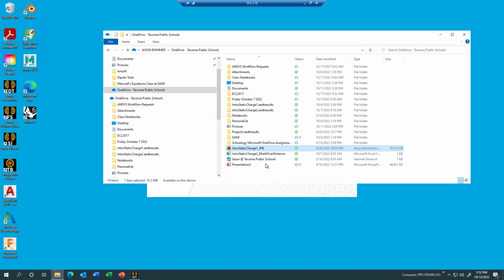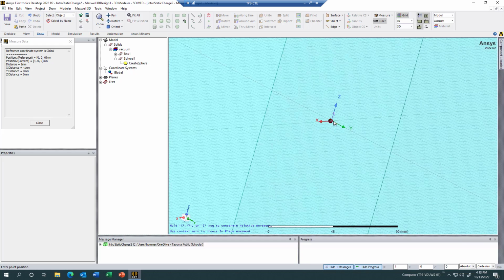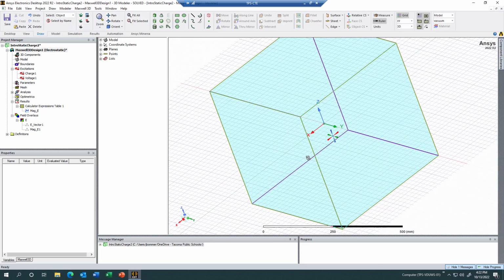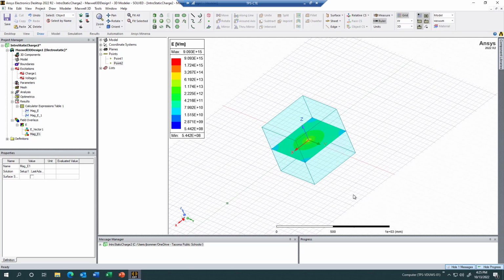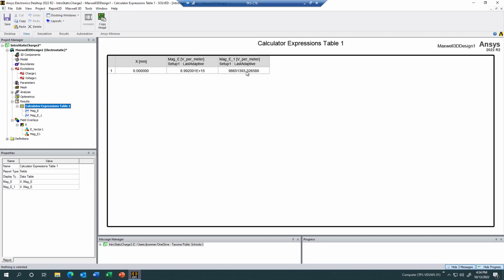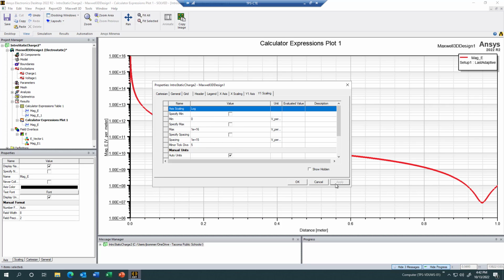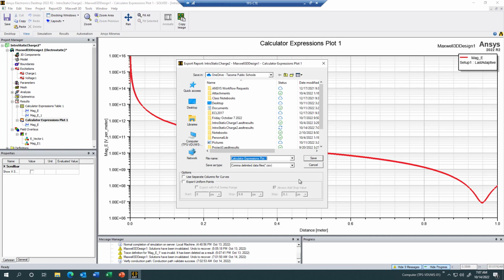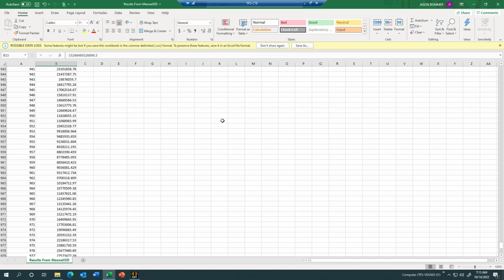2 Intro to Maxwell Charged Particle - Export Data